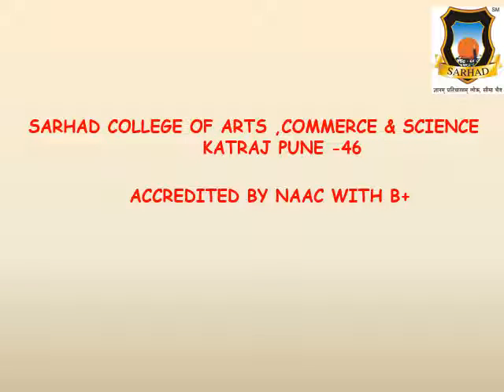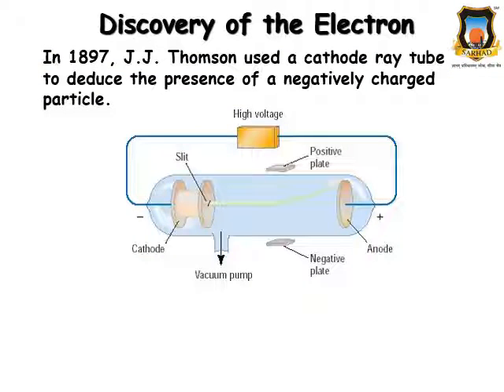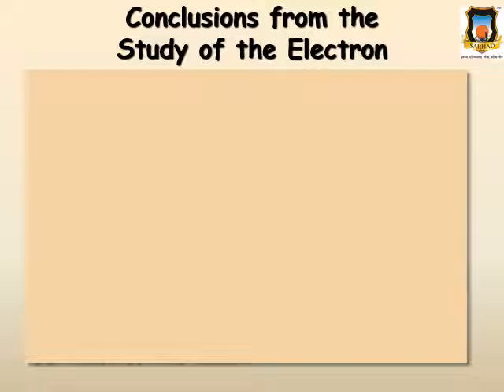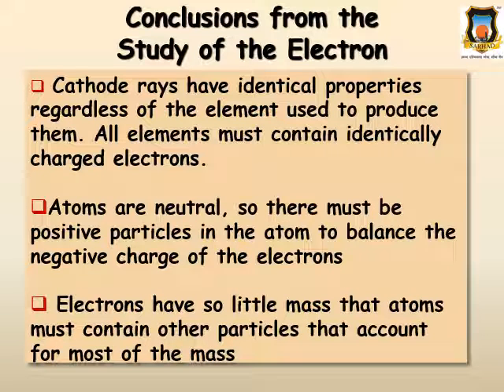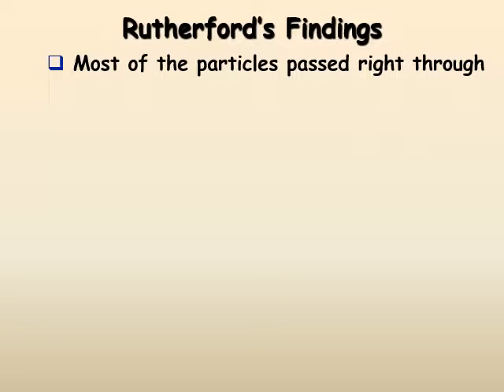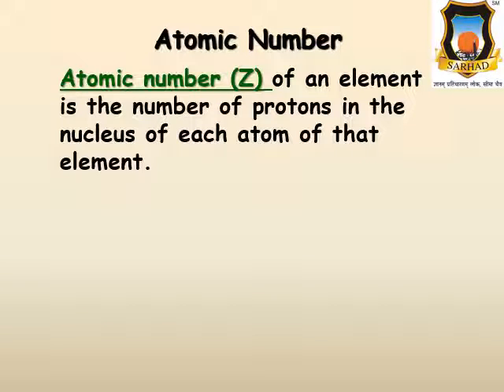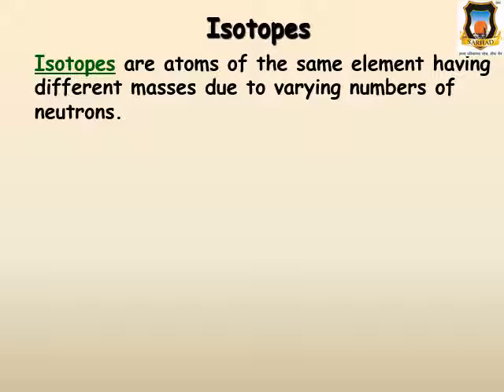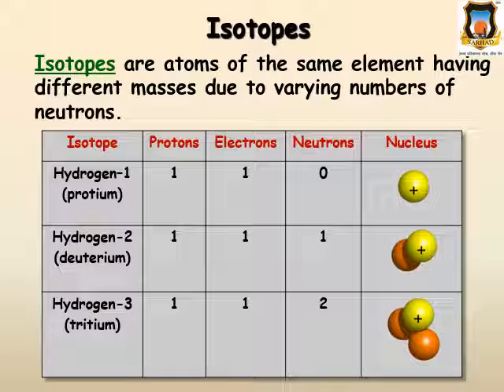atomic structure by Anjali Aranke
Sarhad College Pune